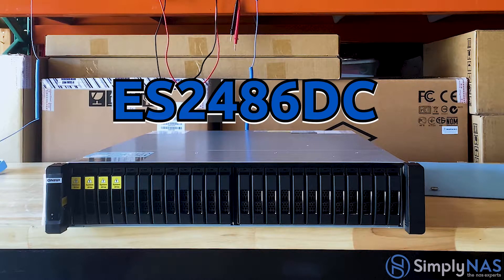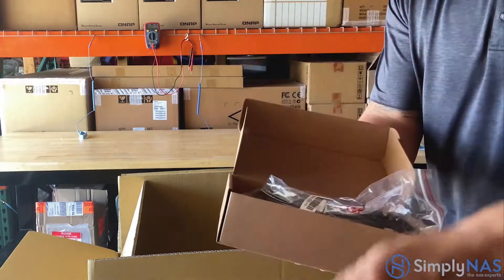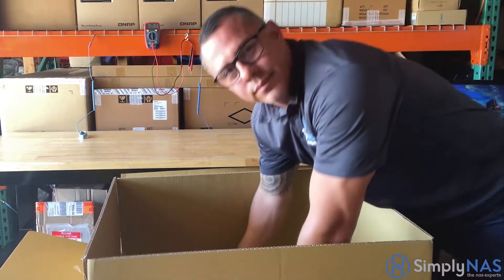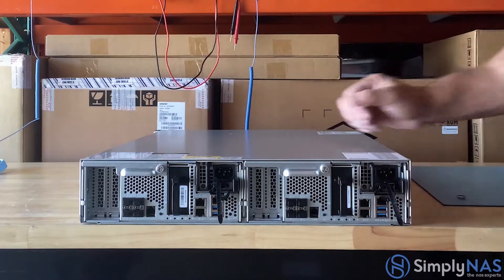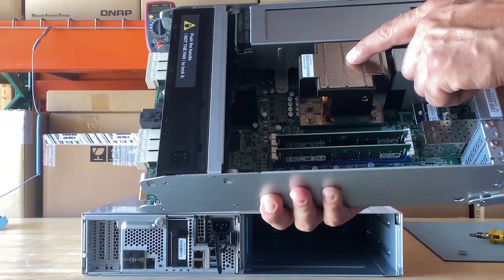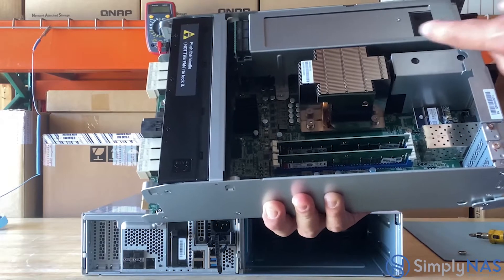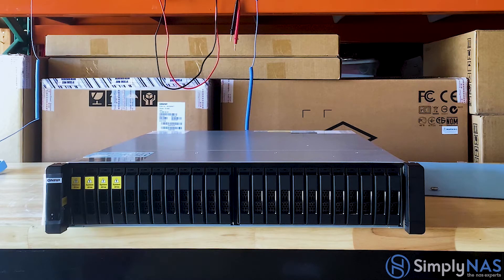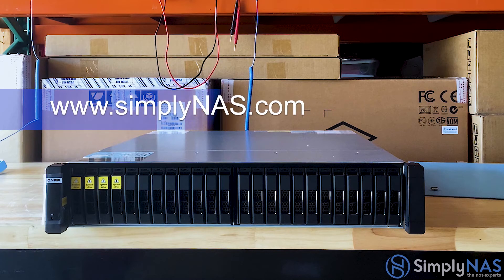QNAP ES2486dc All FLASH NAS - unboxing and Overview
ZFS based Dual-Controller ALL FLASH NAS that will fit in anywhere that requires - Redundancy, Business Continuity, Always on, ZERO Downtime, Sounds familiar - well at a fraction of the huge cost that has traditionally been associated with the features of this unit.

Two Models:
ES2486dc-2142IT-128G-US - QNAP 24-Bay Active-Active Dual Controller ZFS NAS - Intel® Xeon® D-2142IT  1.9GHz 8-core, 64GB (4 x 16GB, Max: 512 GB) for each controller, 64GB write cache per controller

ES2486dc-2142IT-96G-US - QNAP 24-Bay Active-Active Dual Controller ZFS NAS - Intel® Xeon® D-2142IT  1.9GHz 8-core, 48GB (4 x 4GB + 4 x 8GB, Max: 512 GB) for each controller, 64GB write cache per controller